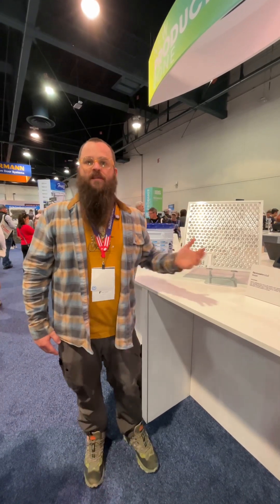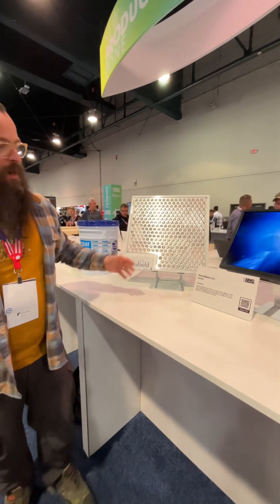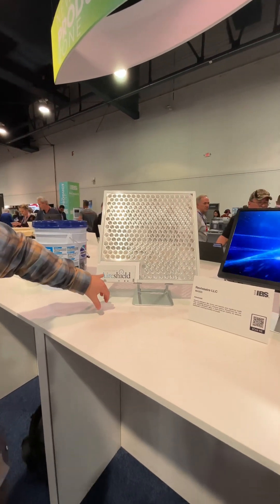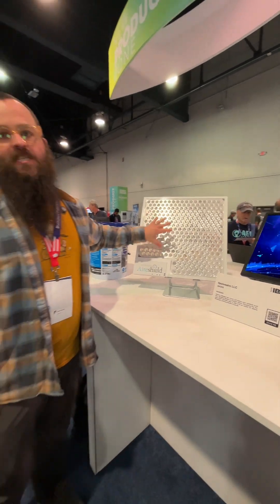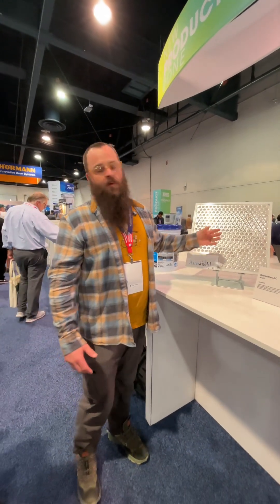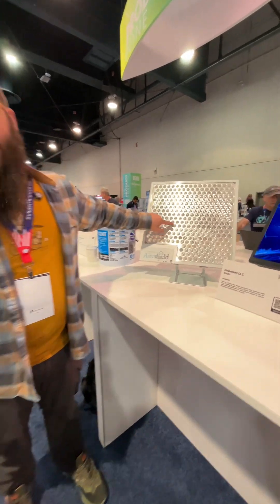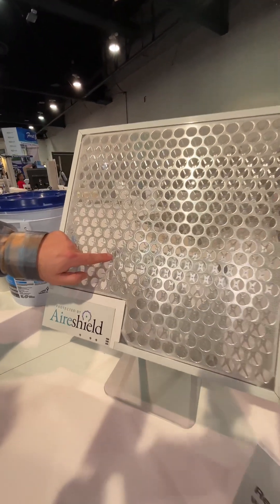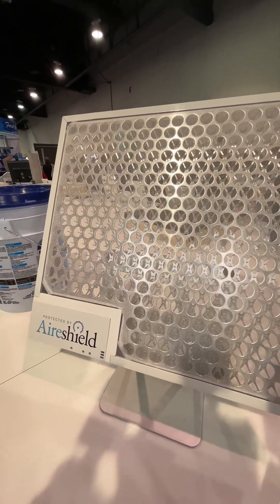Plasma Discharge Filter for Better IAQ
Here's an interesting product find at the InternationalBuildersShow. Ben Bogie talks how using a plasma filter such as the Aireshield by Reviveaire can result in great indoor air quality for your home.